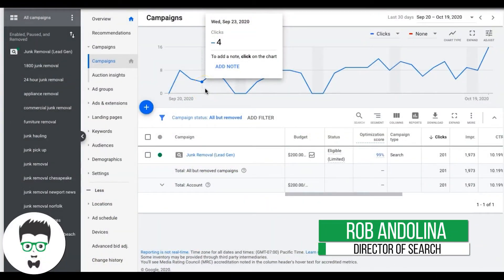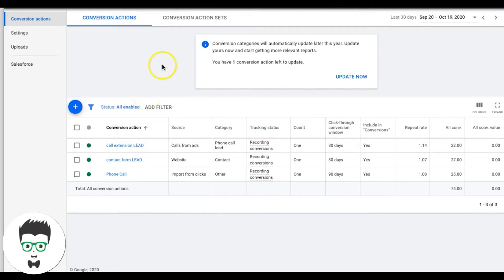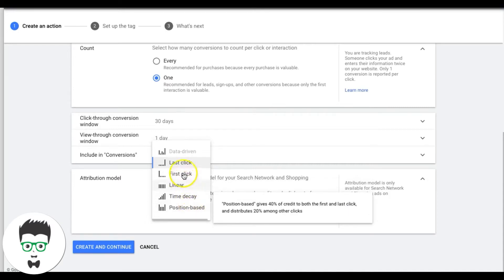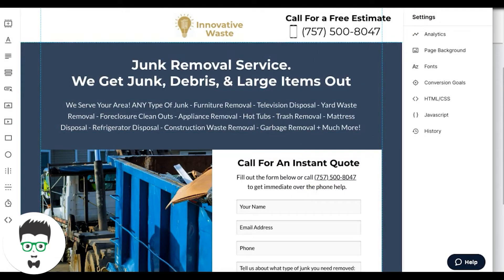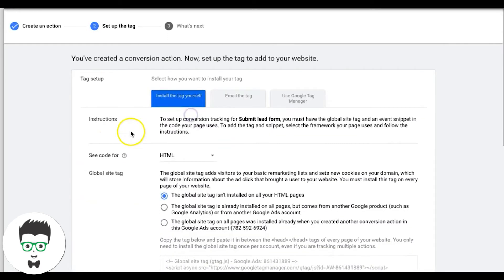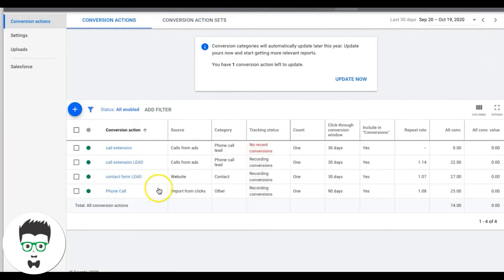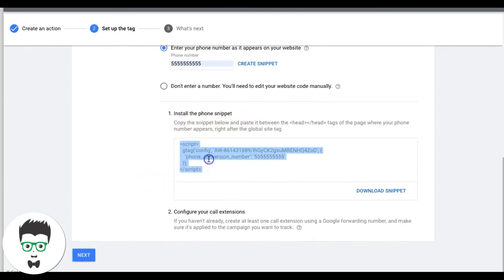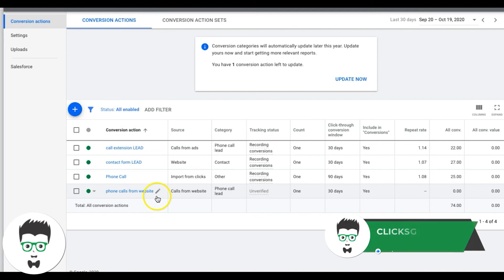Google Ads Conversion Tracking | Step By Step Tutorial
Google Ads Conversion Tracking Tutorial: In this tutorial we will take you step-by-step through conversion tracking from what it is to how to implement it in your Google ads campaign. We will show you how you can easily setup conversion tracking using only Google Ads to track contact form submissions and call leads as conversions in your campaign.

⏱️TIMESTAMPS⏱️
0:00 Intro
0:45 How to create new conversion action
2:30 Conversion tracking setup
3:45 Set up your site tags
8:30 Call extension leads
10:40 Call extension conversion tracking
16:00 Outro